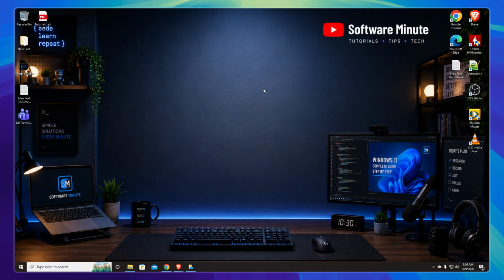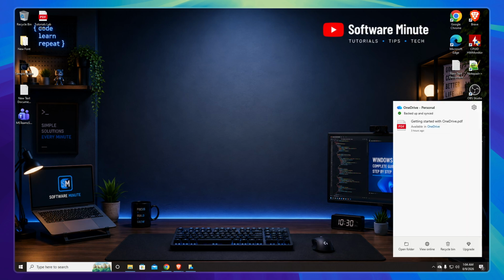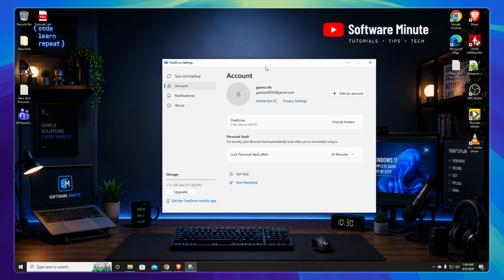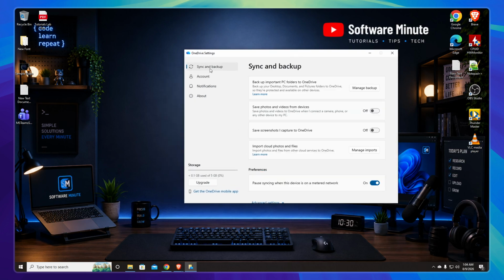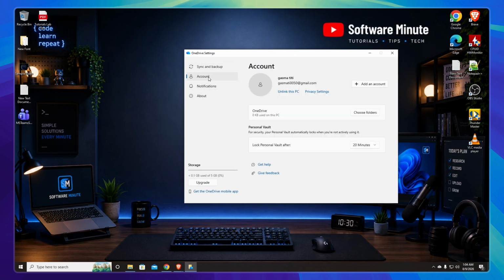How To Fix Microsoft Onedrive Not Syncing In Windows 10 | Tutorial 2026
By the end of this video, you’ll know fix Microsoft OneDrive not syncing Windows 10, troubleshoot OneDrive sync problems Windows 10, resolve Microsoft OneDrive synchronization issues, OneDrive files not updating Windows 10, how to get OneDrive syncing again, repair OneDrive not syncing on PC, solve OneDrive synchronization errors Windows, Microsoft OneDrive won't sync files, what to do when OneDrive not syncing, tutorial to fix OneDrive sync error, steps to fix OneDrive syncing Windows 10, OneDrive folder not syncing in Windows